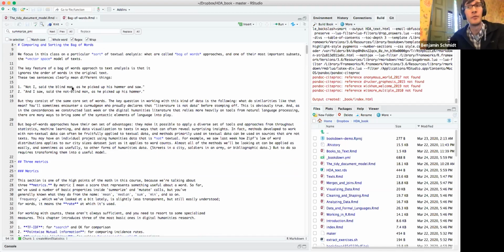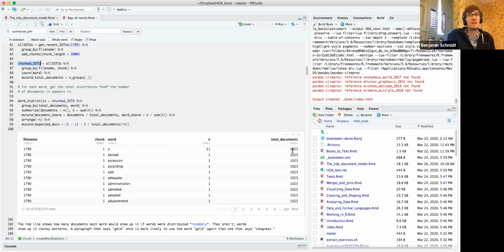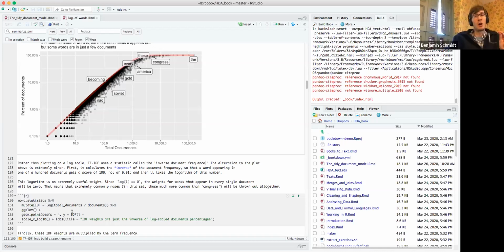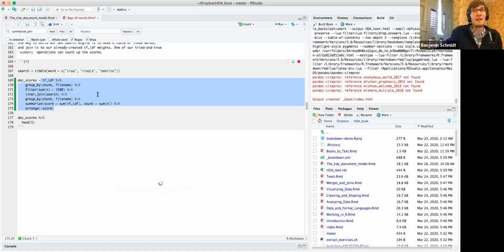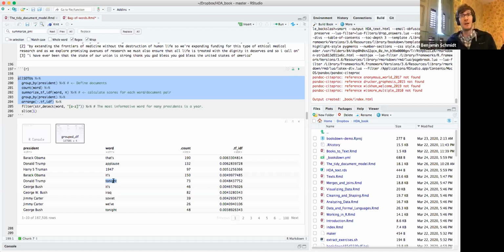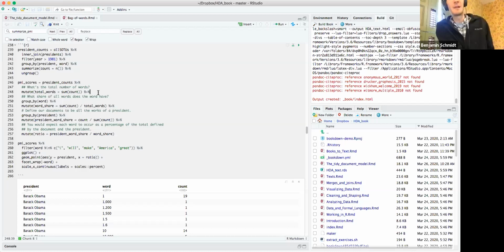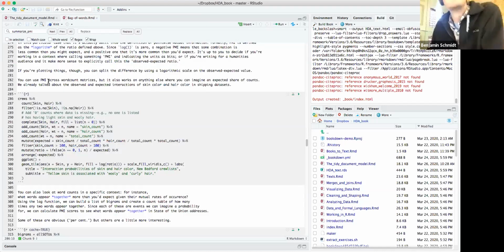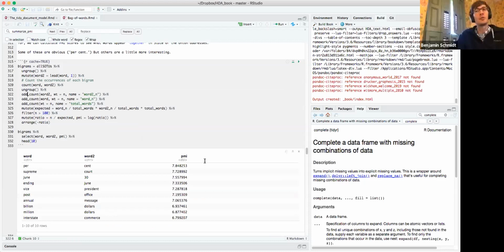TF IDF and PMI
Working with data demonstration of text analysis for NYU students